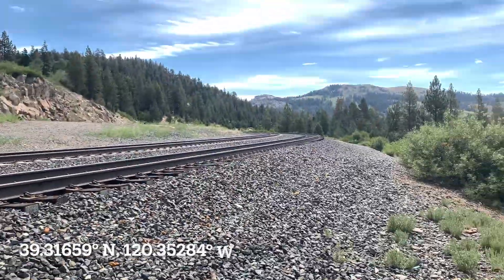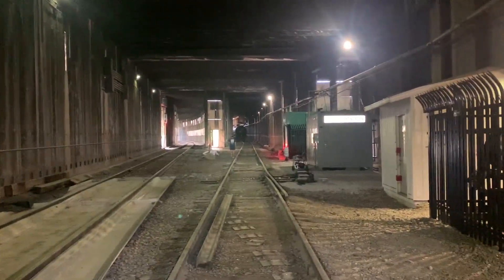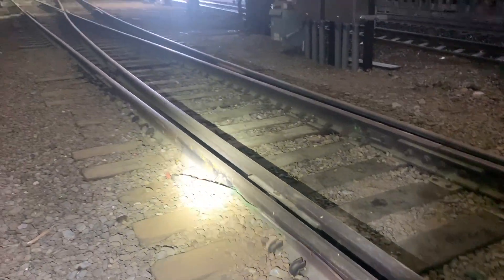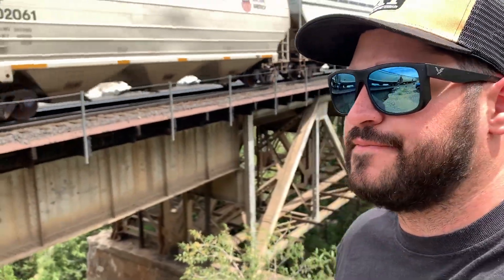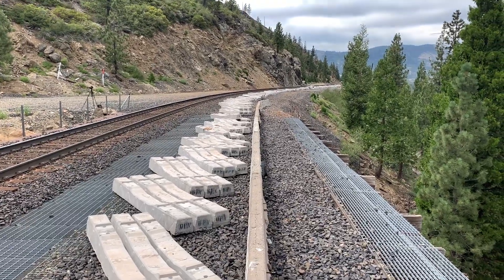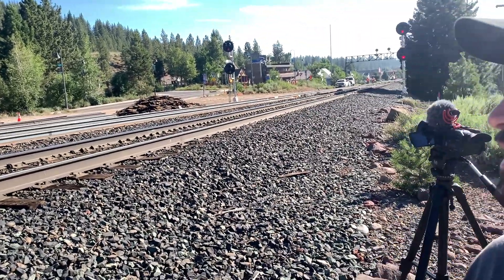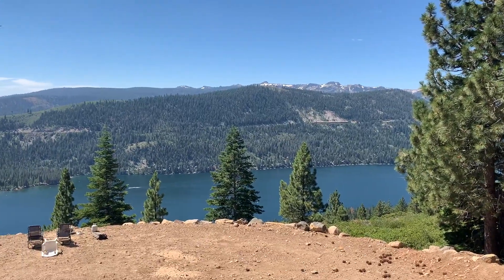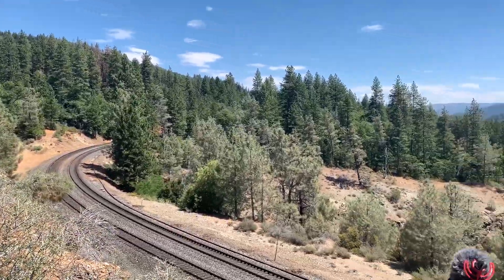VLOG 004: EXPLORING SNOW SHEDS ON THE DONNER PASS (AUGUST 2023)